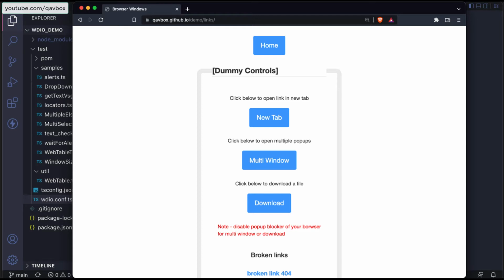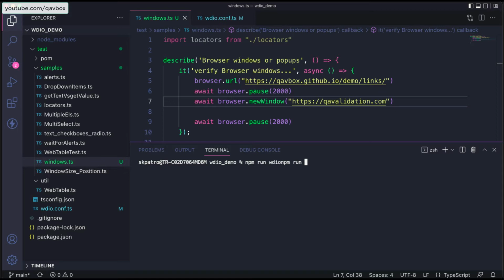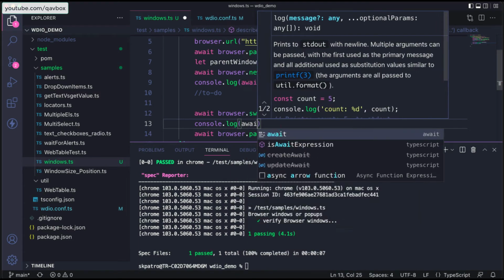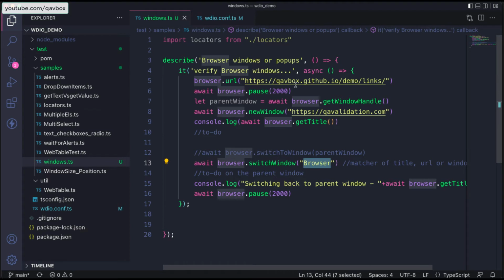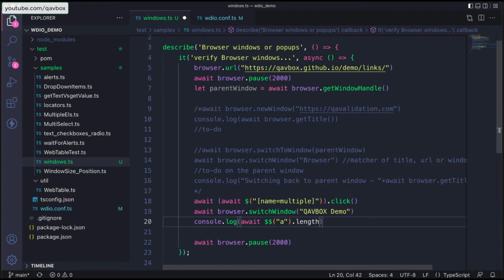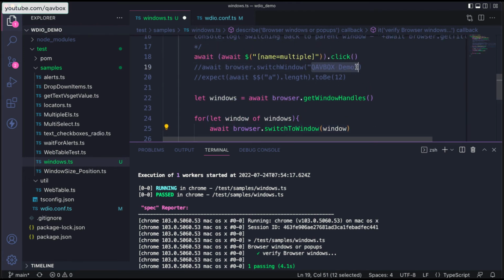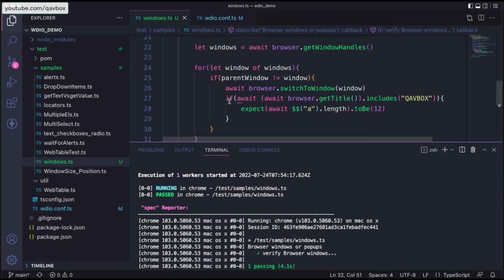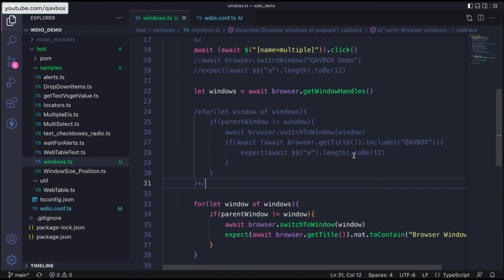Handle multiple browser windows / popups using webdriverIO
This video will explain on how to handle / automate multiple browser windows or popups, how to switch to windows etc using webdriverIO.